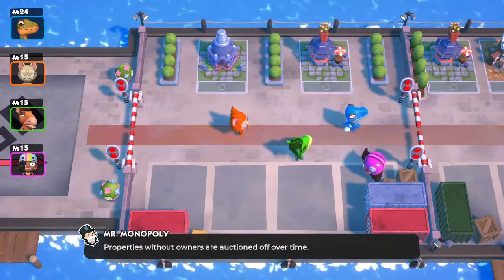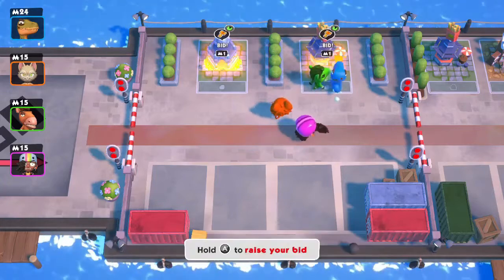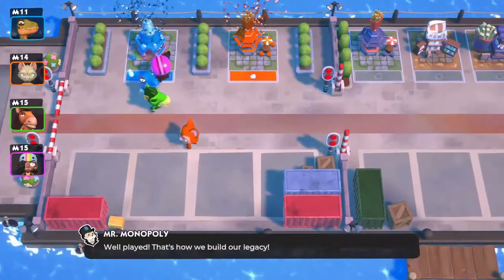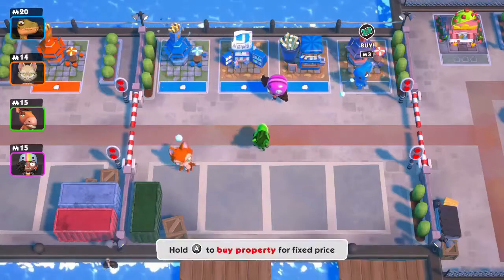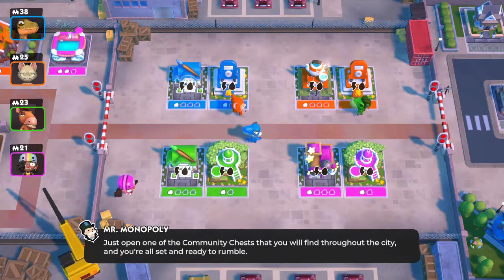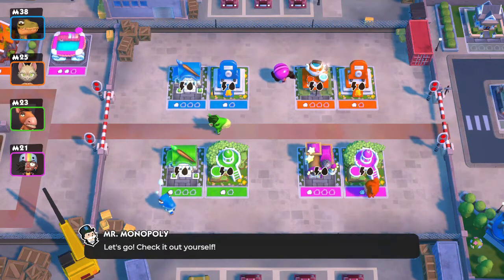Monopoly Madness Tutorial